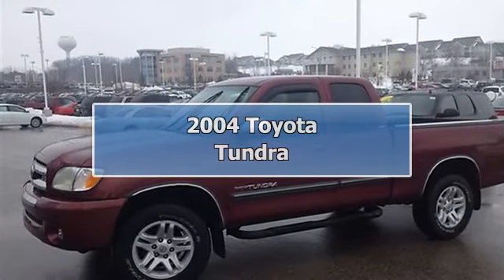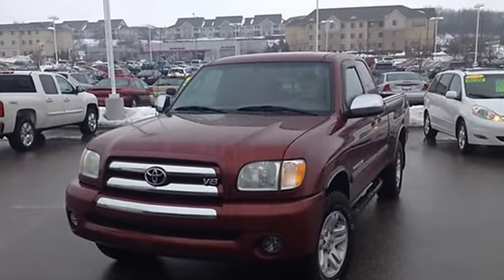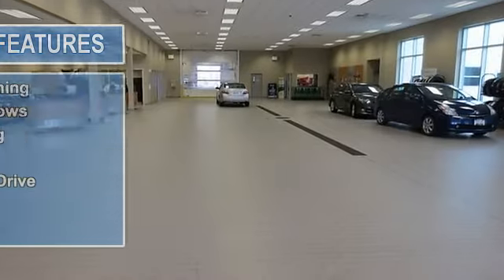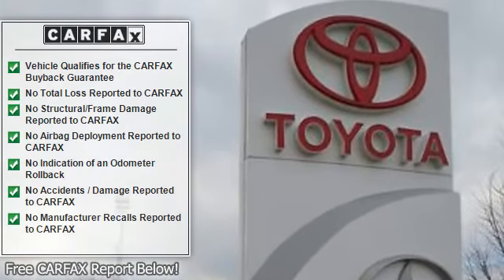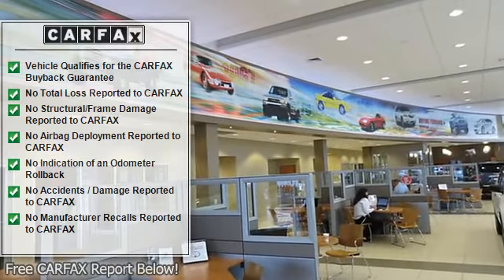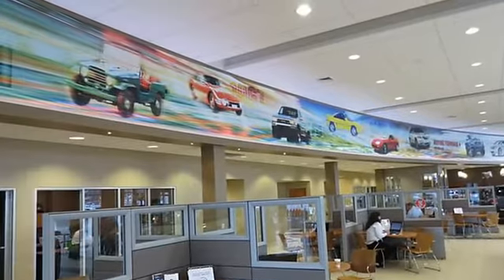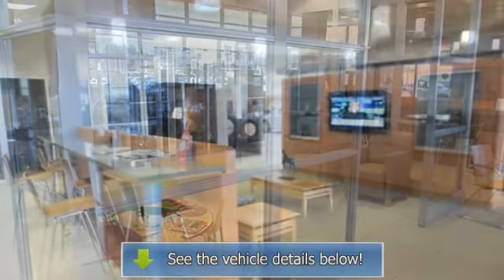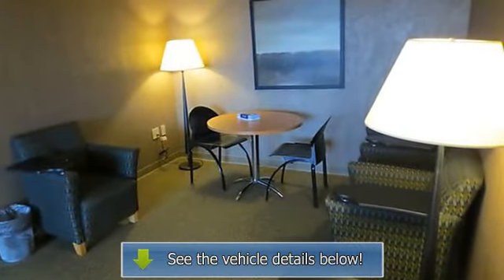2004 Toyota Tundra - Jon Lancaster Group - Madison, WI 53718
For Sale: 2004 Toyota Tundra
VIN: 5TBBT44154S443699
Engine: 4.7L V8 FI DOHC 32V
Drivetrain: Four Wheel Drive
Transmission: 4-Speed Automatic
Mileage: 40,989
Color: Salsa Red Pearl (exterior) Oak (interior)

Features:
Excellent Condition, ONLY 40,989 Miles! Salsa Red Pearl exterior and Gray interior, SR5 trim. CD Player, Fourth Passenger Door, SR5 EXTRA VALUE Package, Four Wheel Drive, More agile than other full-size pickups. -newCarTestDrive.com. SEE MORE! : Approx. Original Base Sticker Price: $26,800*. KEY FEATURES INCLUDE: Four Wheel Drive, CD Player, Fourth Passenger Door Third Passenger Door, 4-Wheel Anti-lock Brake System, Front Disc/Rear Drum Brakes. OPTION PACKAGES: SR5 EXTRA VALUE Package: Power windows/door locks, chrome Power mirrors, dual sun visors with vanity mirror & visor extenders, lighting Package, sliding rear window, privacy glass, remote keyless entry. SR5 with Salsa Red Pearl exterior and Gray interior features a 8 Cylinder Engine with 240 HP at 4800 RPM*. Non-Smoker vehicle, Fully inspected & serviced, We've washed, waxed and detailed this one for you. EXPERTS ARE SAYING: Edmunds.com explains Smaller than other full-size trucks, the Toyota Tundra is more maneuverable in crowded areas. The standard suspension is softly tuned. It makes the Tundra more comfortable for commuting than most peers.. EXCELLENT SAFETY FOR YOUR FAMILY: 4-Wheel Anti-lock Brake System, Front Disc/Rear Drum Brakes WHO WE ARE: At Jon Lancaster Toyota our award winning team is ready to help you purchase a new 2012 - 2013 Toyota or Certified, or used car in Madison. When you visit our car dealership, expect the superior customer service that you deserve. It's our job to help find you the car that fits you and your family's needs without the typical pitch! Get the new or used car of your dreams by Toyota in Madison, Wisconsin. Stop by, call, or send a test drive request to Jon Lancaster Toyota today. Sure, the X1 xDrive35i has space for pretty much anything you decide to bring along Winner Pricing analysis performed on 3/16/2013. Horsepower calculations based on trim engine configuration. Please confirm the accuracy of the included equipment by calling us prior to purchase.